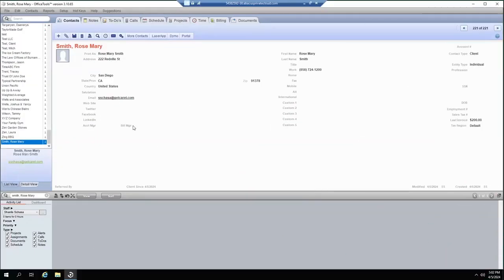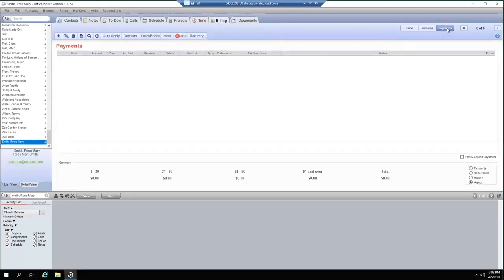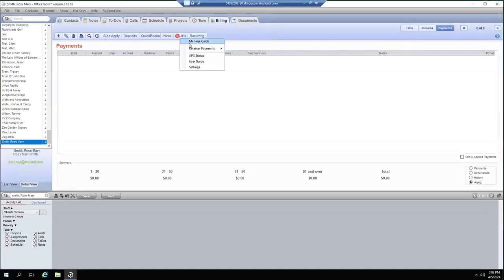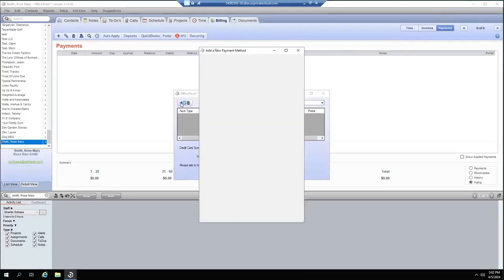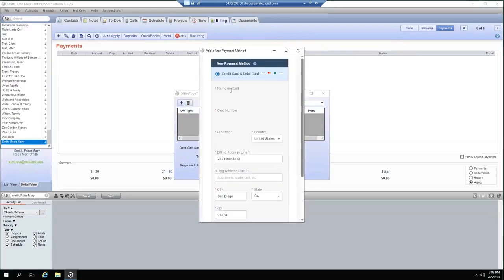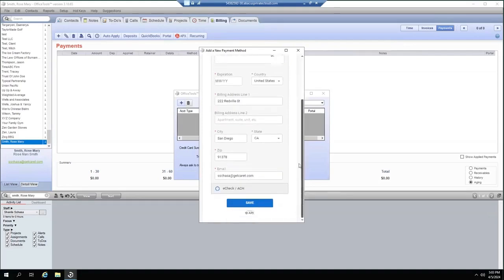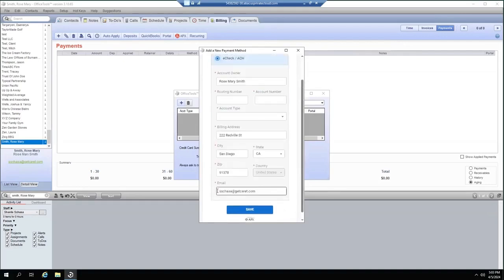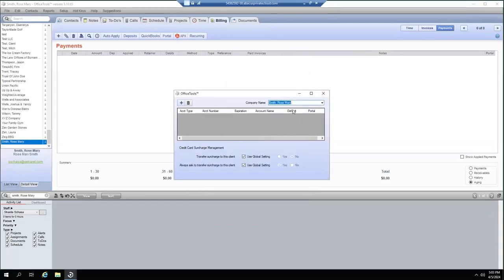How to save client payment information